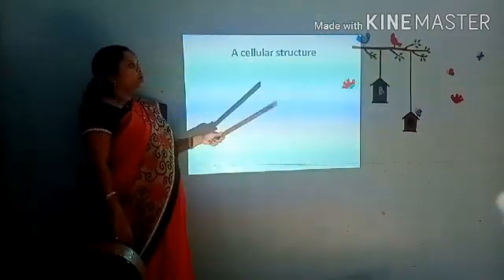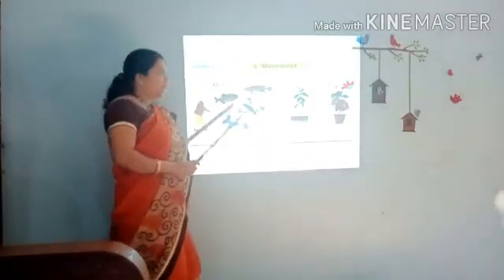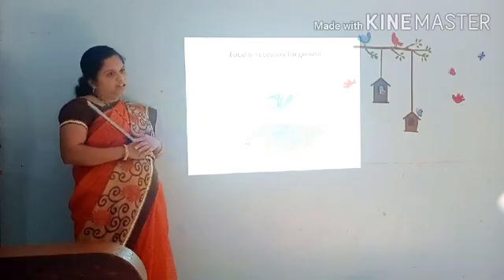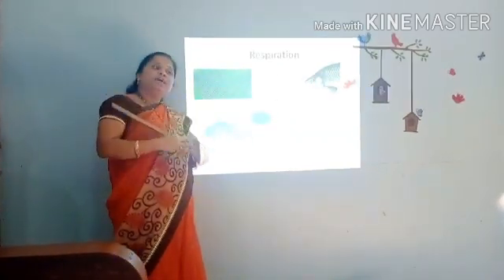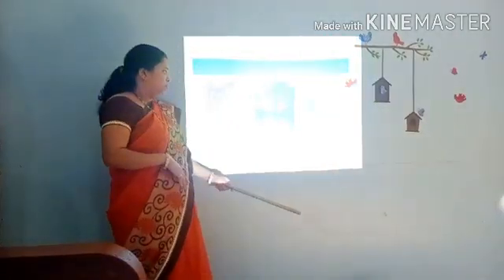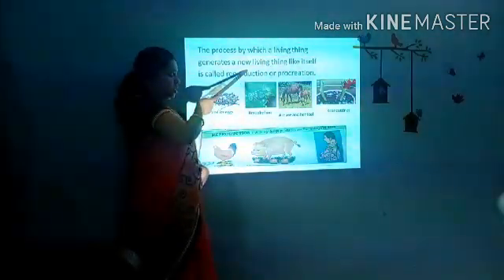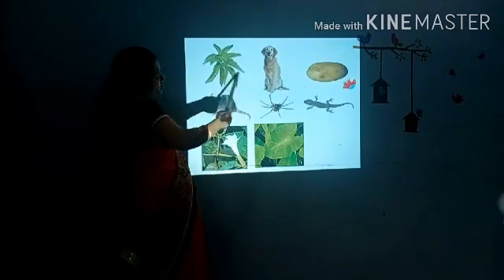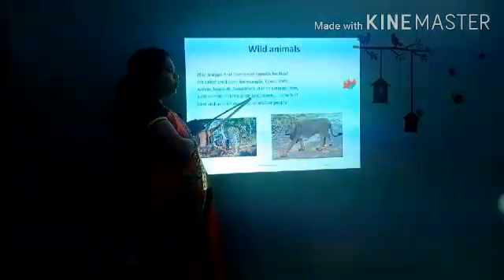The living world std 6th lesson 2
Characteristics of living things , how we are different from non living things